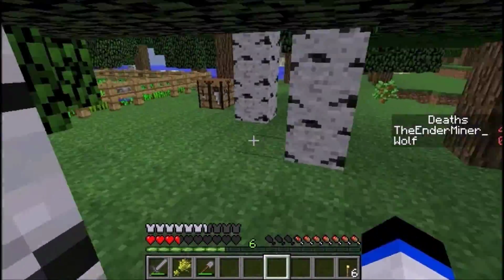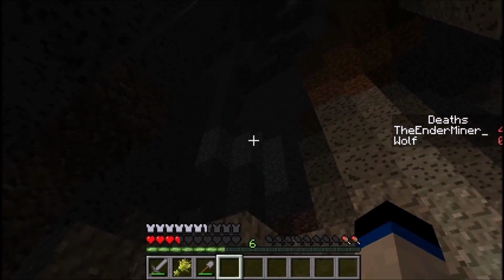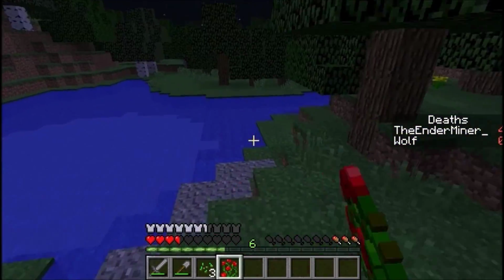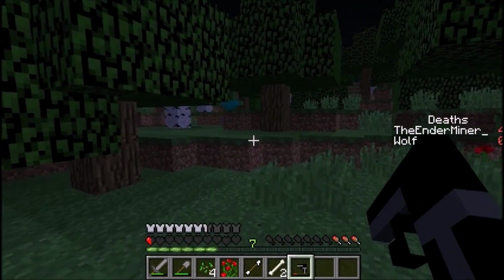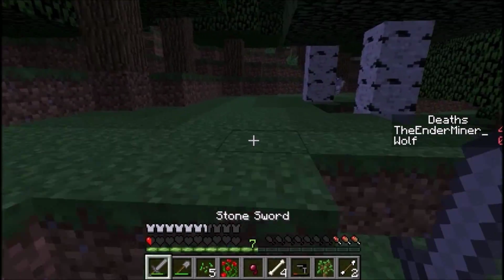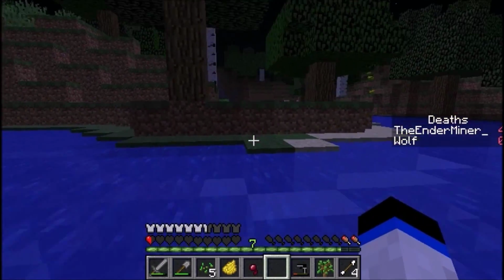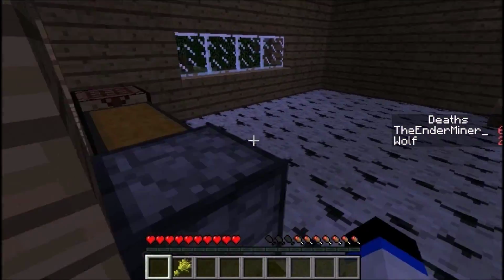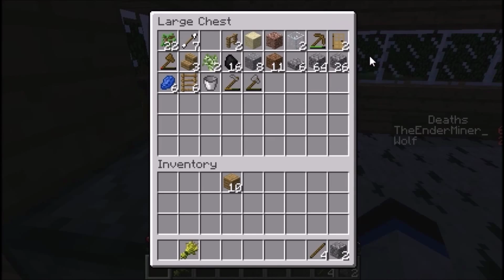Minecraft Survival Ep. 3 My Boat is Invisible!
I hope you enjoy!  Intro Song: Podington Bear Trader Ho Hey Outro Song: Drum and Bass Intro
 Spongebob... Of course!